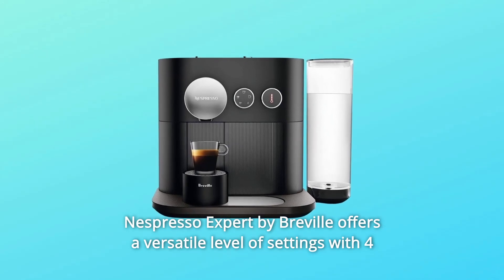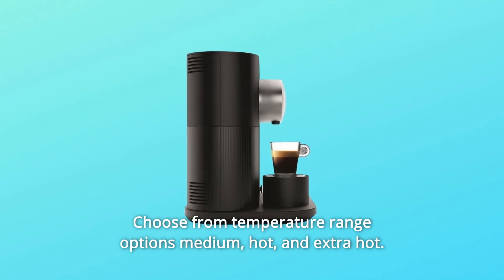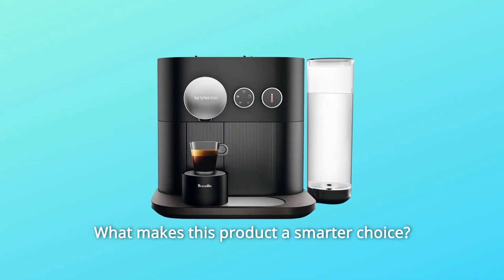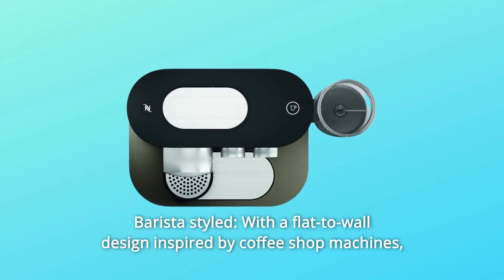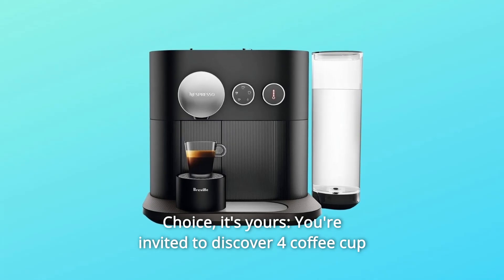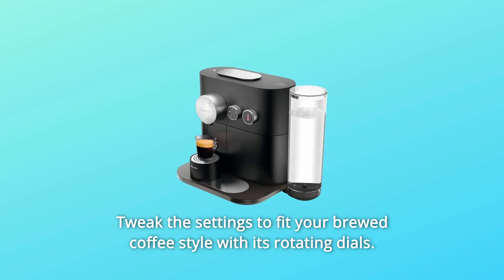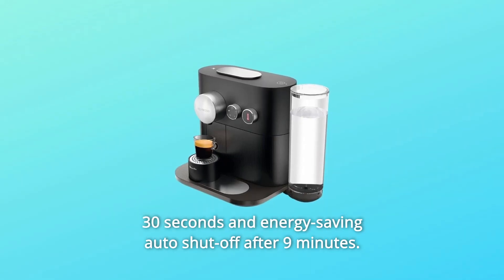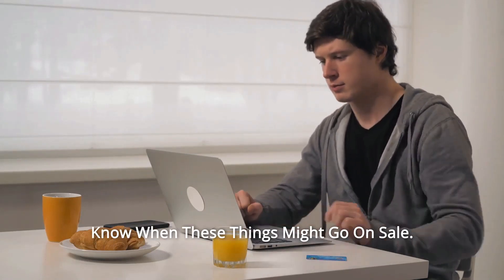Breville-Nespresso USA BEC720BLK Nespresso Expert by Breville Review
Check Amazon's latest price (These things might go on Sale)

The Nespresso Expert by Breville has four coffee cup sizes, including a Nespresso Americano for a longer mild coffee experience, and three temperature settings. Ristretto (.85 oz. ), Espresso (1.35 oz. ), Lungo (3.7 oz. ), and — for the first time – Americano are the four coffee cup sizes (.85 oz. coffee and 4.2 oz. hot water). Choose from three temperature levels: medium, hot, and very hot. With a brushed aluminium finish, it has a one-of-a-kind design with a cutting-edge flat-to-the-wall form inspired by the world of the barista. Bluetooth (LED) smart technology allows you to produce customised coffees, purchase Nespresso capsules easily, and simplify machine upkeep and help.

Number 1: connected coffee experiences: The Nespresso Expert puts you in control through the Nespresso smartphone app. To order fresh coffee pods, manage recipes, plan future brews, or brew remotely. If your machine need help, the Nespresso Club is always around. Whatever you need.

Number 2: Barista-styled: The Expert is a one-of-a-kind Nespresso coffee machine, with a flat-to-wall design inspired by coffee shop machines. Its LED indicators notify you when the water tank is empty, when descaling is required, and if the coffee pod container is full or empty. As a result, you're constantly on top.

Number 3: you have a choice: The Nespresso Expert invites you to experiment with four different coffee cup sizes. Ristretto (25ml), Espresso (40ml), Lungo (110ml), and even Nespresso Americanos are available (25ml coffee, 125ml hot water). Alternatively, boil 200ml of hot water to use. As you deem appropriate.

Number 4: Temperature settings: The Nespresso Expert has three temperature settings at your disposal. With its movable dials, you can fine-tune the parameters to suit your preferred brewing method. So your coffee tastes good.

Number 5: High-pressure pump and energy conservation: The 19 bar high-performance pump consistently delivers barista-style coffee, extracting the delicate taste and quality fragrances of each coffee capsule and producing an exceptionally rich and unctuous crema. The quick heat-up technology achieves the appropriate temperature in 30 seconds and switches off automatically after 9 minutes to save electricity.

Sixth, with every cup: We nurture some of the world's finest coffee, preserving the best of our planet.

With human compassion and ingenuity.

Searches related to Breville-Nespresso USA BEC720BLK Nespresso Expert by Breville Review

Breville-Nespresso USA BEC720BLK Nespresso Expert by Breville
Breville-Nespresso USA BEC720BLK Nespresso Expert
Breville-Nespresso USA BEC720BLK
BEC720BLK Nespresso
Breville BEC720BLK